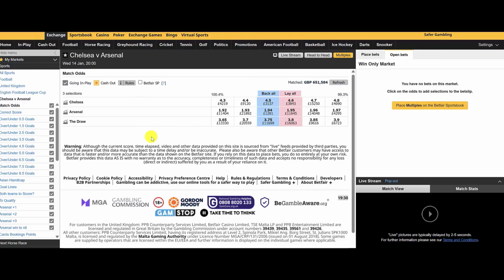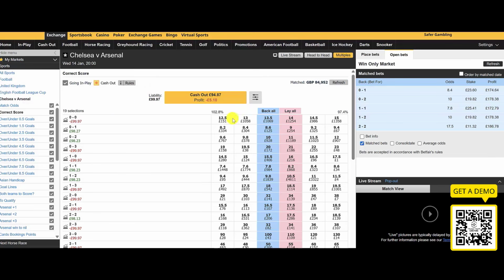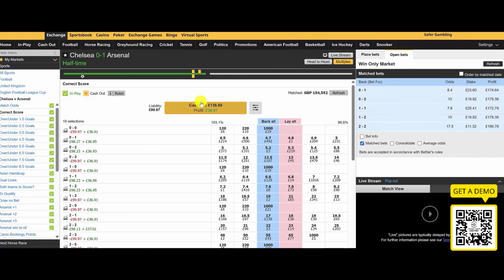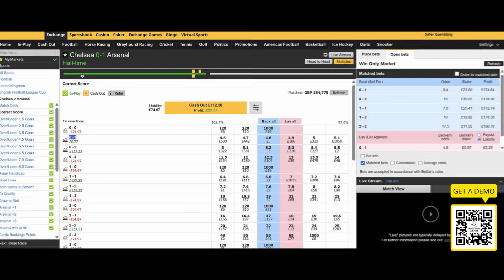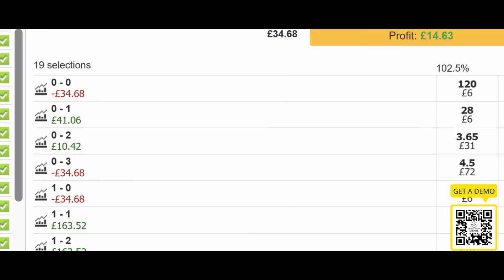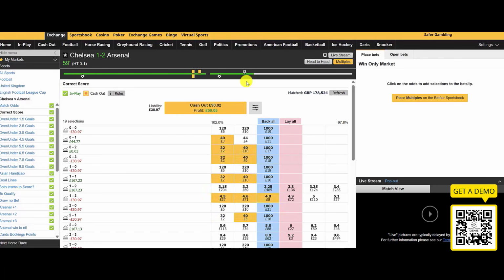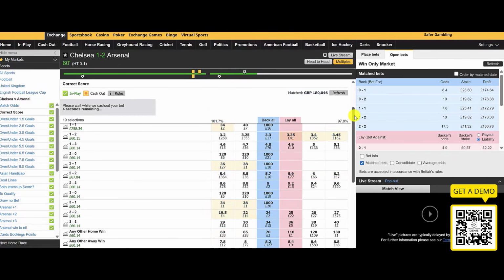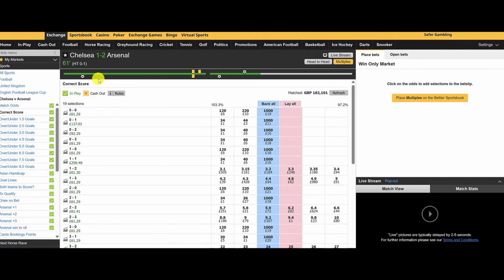We Traded Chelsea Vs Arsenal (Using AI + xG Stack System)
Check out this short football trading clip showing a real life trade recorded straight from the Betfair Betting Exchange and on the Correct Score market.

We use AI to trade football and give us an optimal target score formula to enter the match with.

🚀Tools Mentioned:
Football Trading Genie
xG Calculator